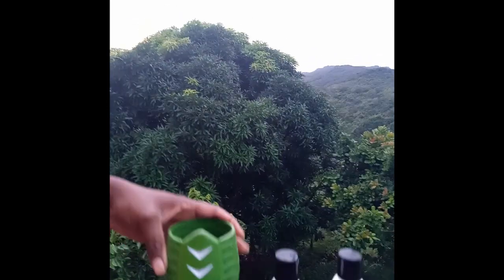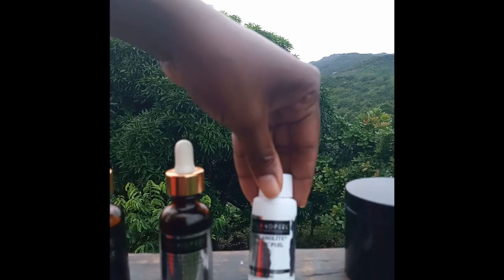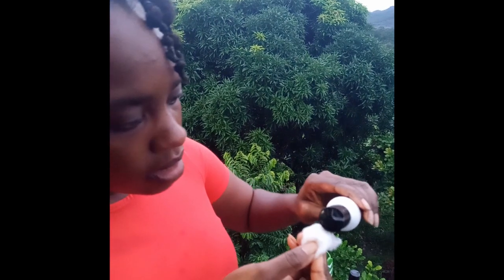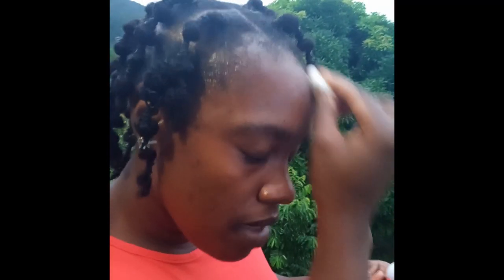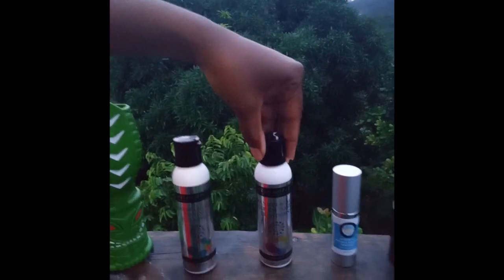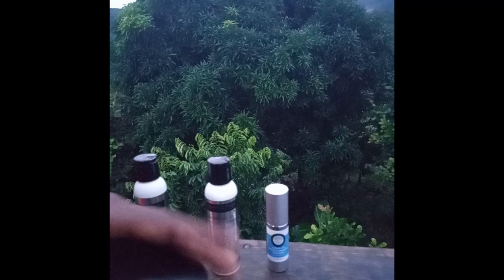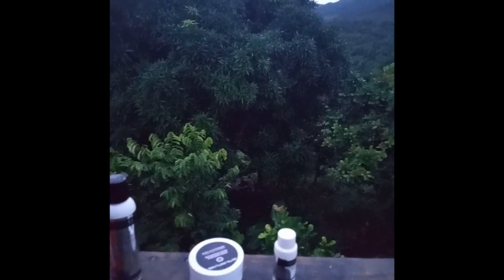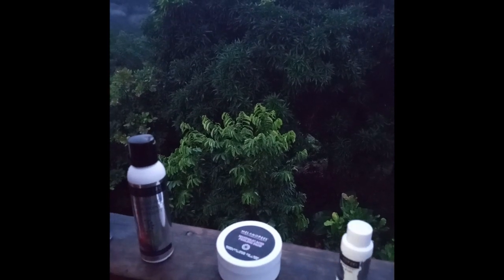My Morning and Evening Skincare Routine for Acne and Scars and Clear Skin !!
Hey! In this video, I am showing you how to build COMPLETE skincare routines for Acne in order to achieve clear skin.  my morning and evening skincare routines will be thouroughly explained to aid anyone out there in achieving  glowing skin which is free from acne and scars. Please note that there are different skintypes and what works for one might not work for the other. I'll tell you what I use in the morning,  at night and how to layer these products. Every product and ingredient is strategically placed in the routines to give you results without side effects. Check it out!